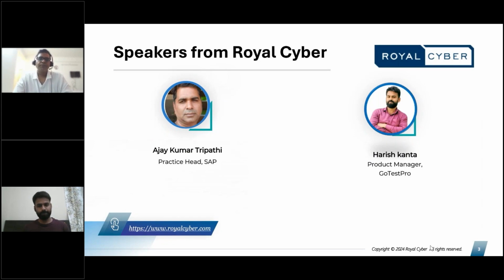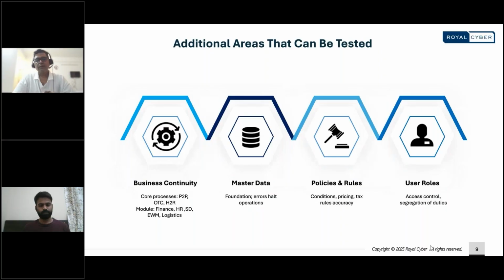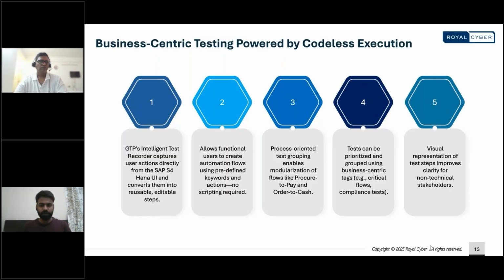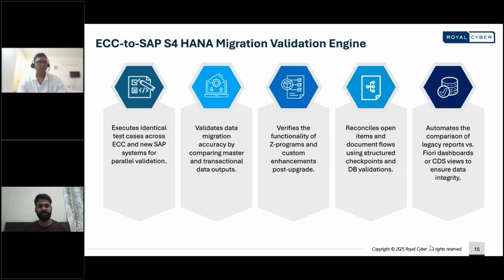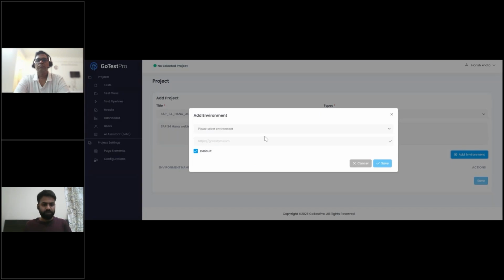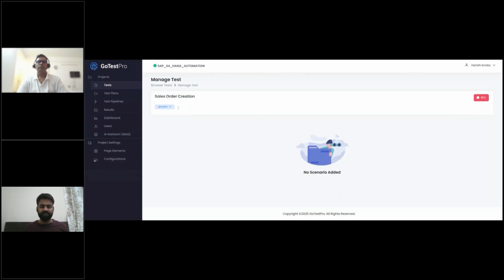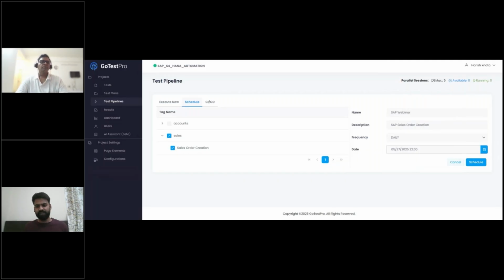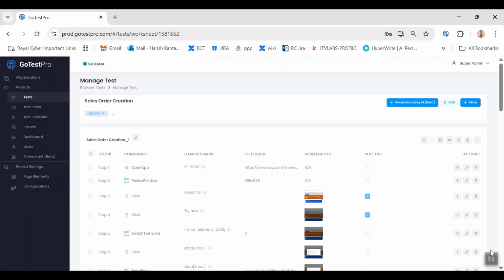No-Code SAP S/4HANA Test Automation with GoTestPro | Faster, Smarter Testing Demo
Smarter SAP Testing, No Coding Required!
Watch how GoTestPro brings scalable, no-code automation to SAP S/4HANA testing—empowering both technical and non-technical teams to test faster and more efficiently.

🔍 In this hands-on walkthrough, you’ll discover:

Common testing pain points in SAP S/4HANA & ECC environments

Why no-code testing is a game-changer for SAP teams

How to automate complex business workflows without writing scripts

CI/CD integration, test scheduling, and cloud execution

Advanced features like auto-healing, drag-and-drop test building, and robust reporting

🎯 Ideal for: SAP QA teams, Test Managers, Automation Engineers, SAP Migration Leads

📌 Chapters:
0:00 – Intro & Agenda
1:10 – SAP S/4HANA Testing Challenges
4:45 – Why No-Code Test Automation Matters
9:20 – GoTestPro Walkthrough & Features
17:00 – Live Demo: Sales Order Creation
28:30 – Test Scheduling & Cloud Execution
34:00 – Test Reporting & Auto-Healing
35:15 – Final Thoughts & Contact Info